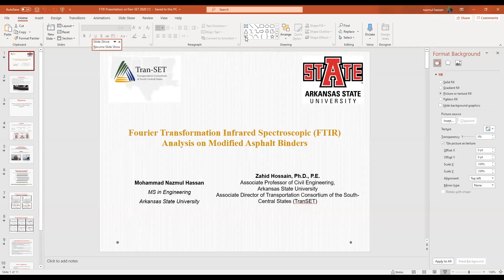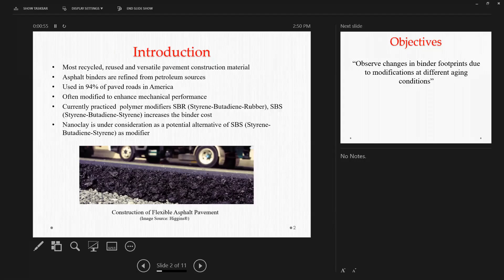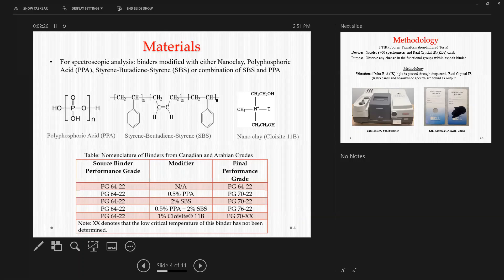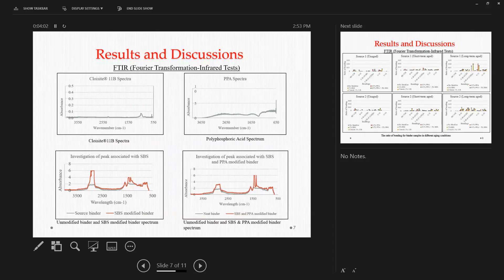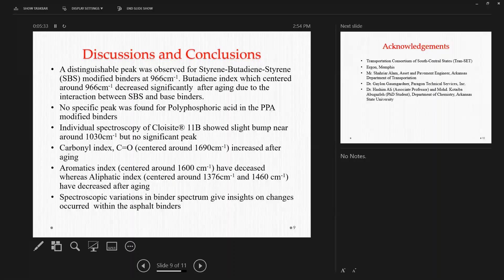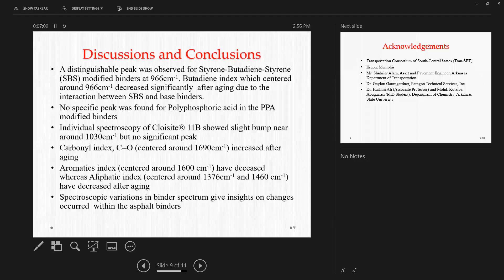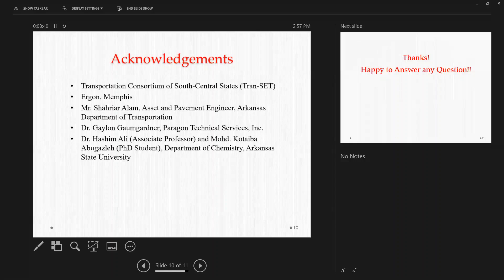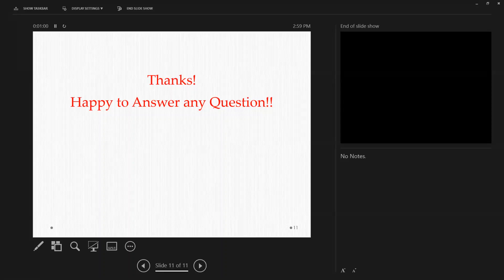Conference: Fourier Transformation Infrared Spectroscopic (FTIR) Study on Modified Asphalt Binders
Overview and preliminary results of Tran-SET’s “Fourier Transformation Infrared Spectroscopic (FTIR) Study on Modified Asphalt Binders” project. Presented by Mr. Mohammed Nazmul Hassan of Arkansas State University. Part of the 2020 Tran-SET Conference hosted virtually from Albuquerque, NM (September 1-2, 2020). Please visit Tran-SET’s website to view the corresponding research report and other project information